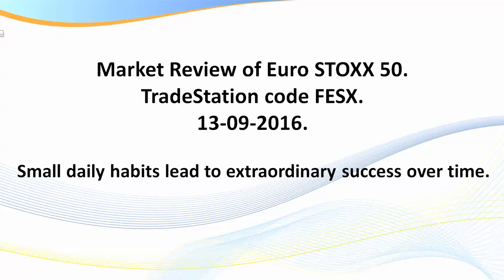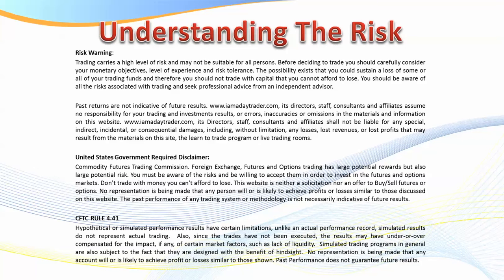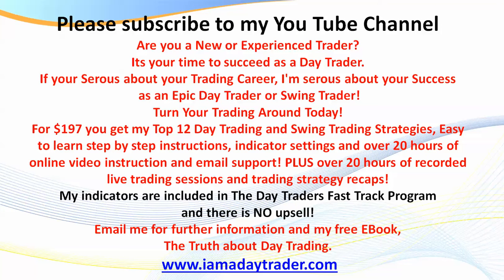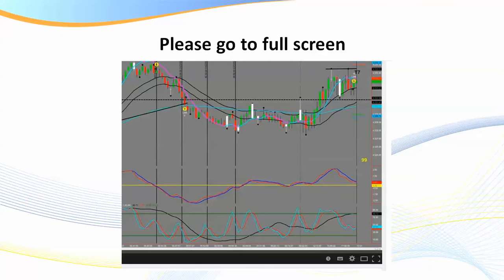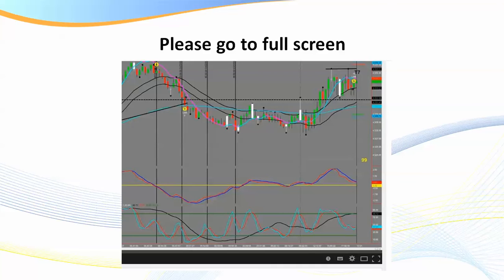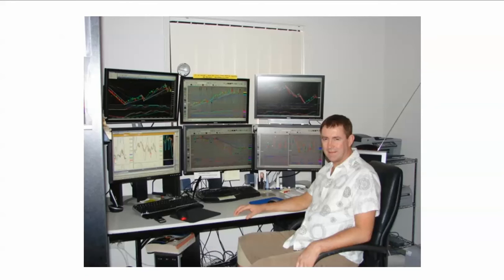Day Trading Euro STOXX 50 - Day One